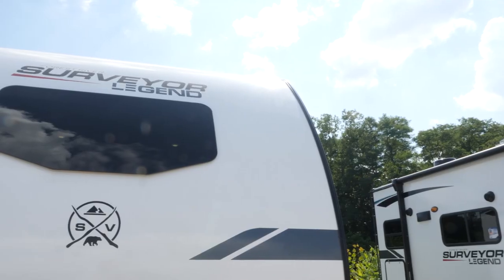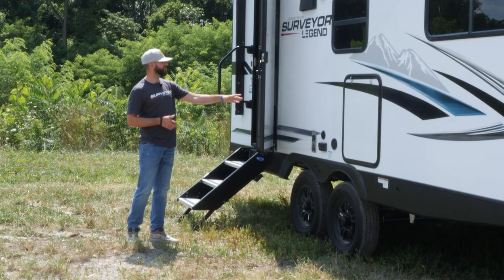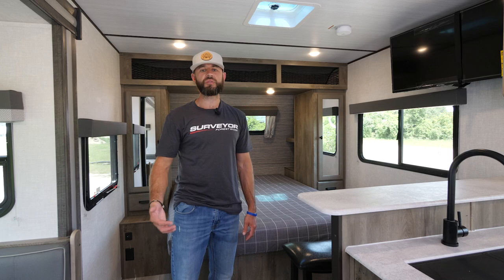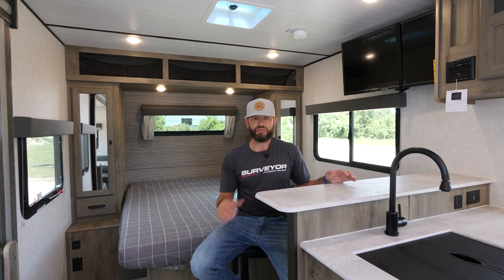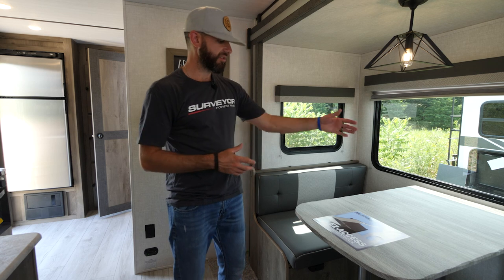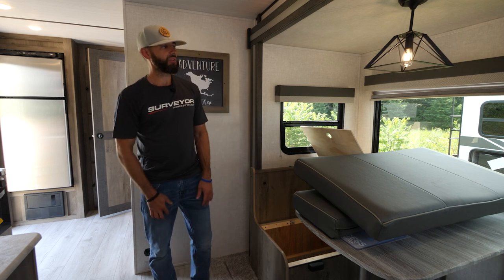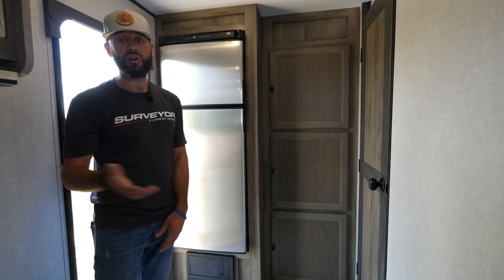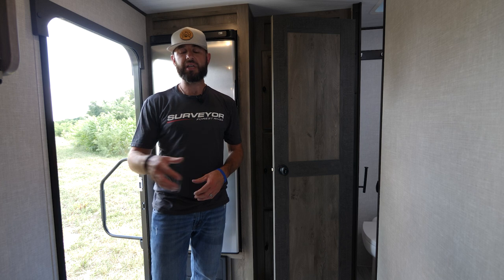Meet the 2022 Surveyor Legend 202RBLE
Sleeps up to 4. Need tow vehicle rated at 5400 lbs. or more. Sustainable for short and long trips, this model breaks the horizon with cool concepts in a trailer under 25’. Features standard dinette that can be optioned out for our Exclusive TSS. You’ll love the breakfast bar with high seating stools for extra seating. The washroom was upgraded with a 30x36 shower, slow-close shower door, and linen cubbies. To cap it off we added our outside kitchen; the griddle, sink, refrigerator, and spray port.